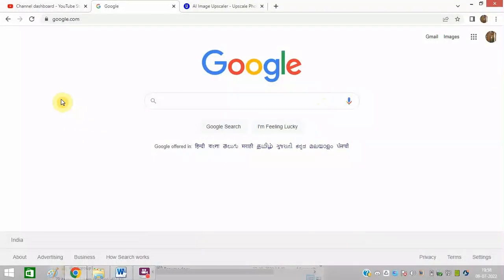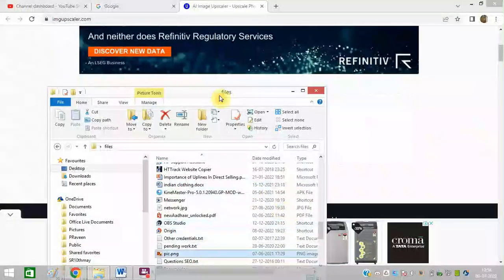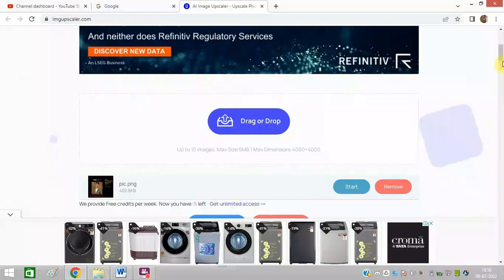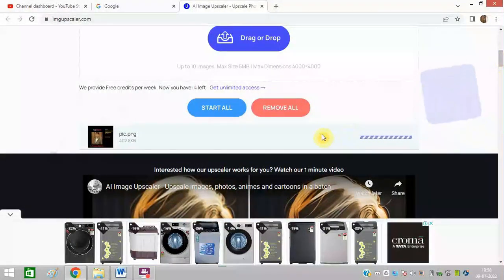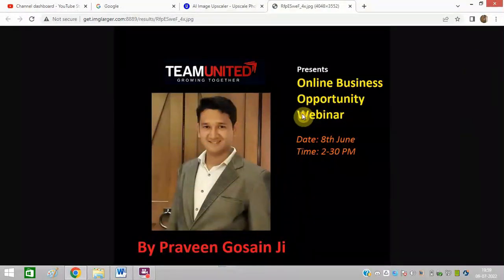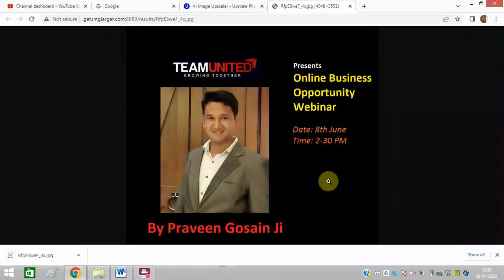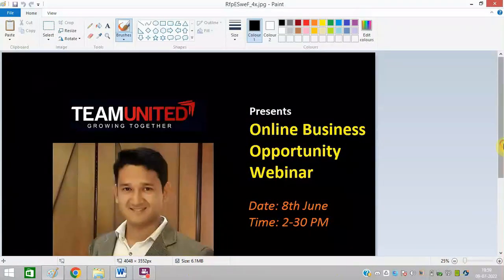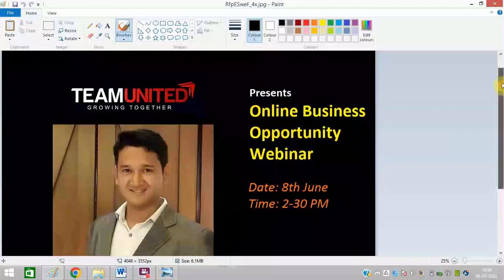How To Improve Quality of Image Online | HD Image Upscaler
Do you want to enhance your images online? I’m found a free photo enhancer which can not only make your photo HD but also ensure to keep its pixels in a good condition. It is easy to upscale and enhance images within a few simple clicks online. With the help of the best photo enhancer online, you can upscale your pictures conveniently. You can improve JPG quality using this trick.

To enhance PNG quality online, you just need to open the above URL and follow the instructions as shown in this tutorial be me.